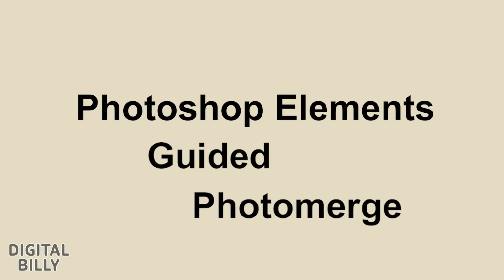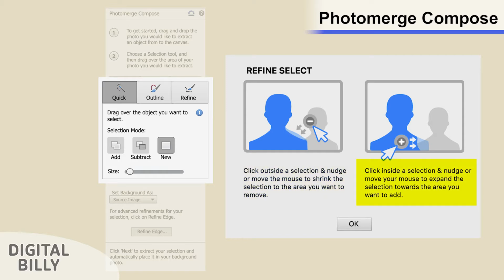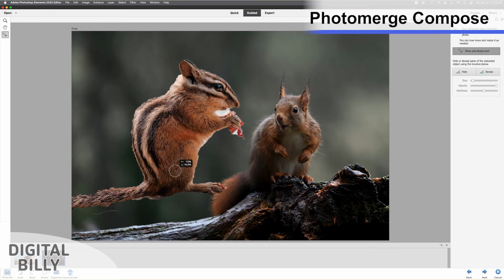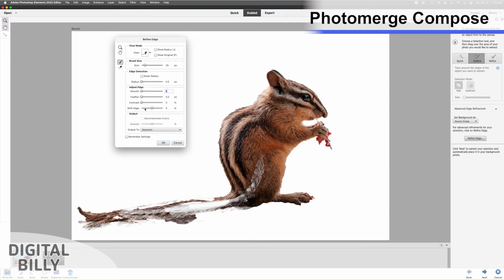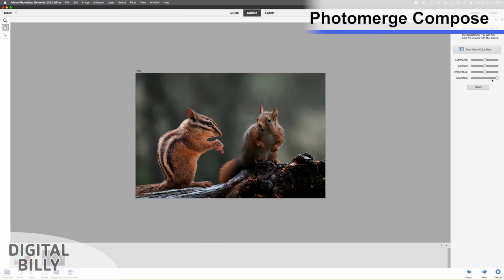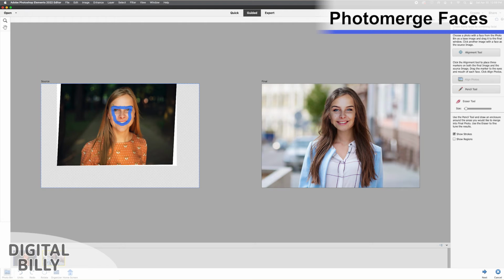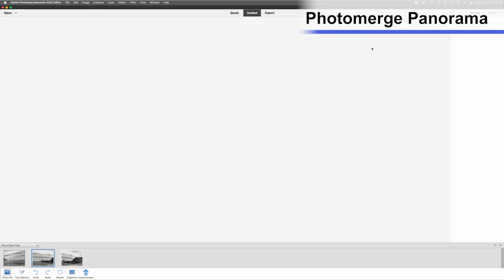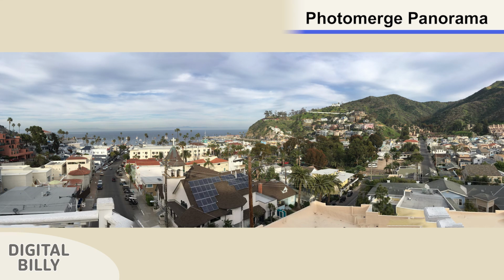Photoshop Elements - GUIDED mode - Learn PHOTOMERGE! I Explain 3 of the Photomerge Functions!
Photoshop elements 2022 tutorials for beginners - Adobe Photoshop Elements has a lot of automatic processes that help you to be quicker and more efficient with image editing. Here I explain 3 PHOTOMERGE functions inside of GUIDED mode!  Watch my video as I go over the details of:

Photomerge Compose
Photomerge Faces
Photomerge Panorama

What might be packaged as simple and ease of use, comes with issues that will require manual editing, so learn what is easy and helpful, and understand what will take even further knowledge of Photoshop Expert mode to complete images.

Adobe Photoshop Elements also is only currently $99.99, as a one-time purchase, not a subscription price! This unbelievably low price can be found on Adobe Photoshop Element's webpage here:

TIMESTAMPS
00:00 Introduction
00:20 Did you know you can purchase Adobe Photoshop Elements currently for only $99.99?
00:38 Photomerge Compose - Toolbar explanation
02:08 Photomerge Compose - First example
05:06 Photomerge Compose - Step 3 - Hide & Reveal Tools - This step works great
06:58 Photomerge Faces - Create funny faces by combining facial features from different photos
08:28 Photomerge Faces - Second attempt
09:04 Photomerge Panorama - First example
10:15 Photomerge Panorama - Second example
10:54 Photomerge Panorama - Third example - Success!
11:39 Conclusion - these auto features can be a great start to merging photos, but in each of these examples, it will require manual editing with knowledge of Photoshop Expert mode to complete these images
11:59 You Can Do It! Photoshop isn't difficult!

I learn a lot with every video that I make, and I hope you learn a lot as well!

— Digital Billy